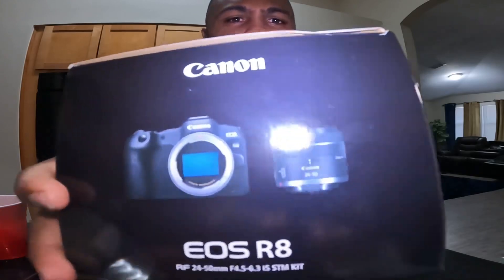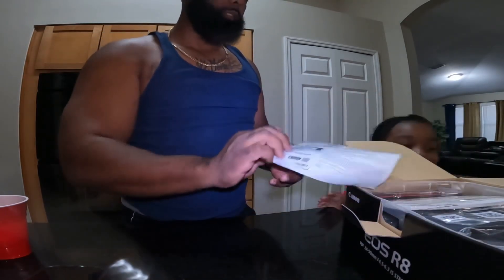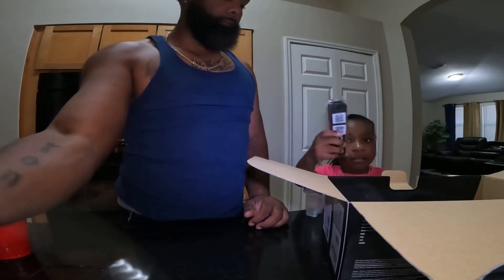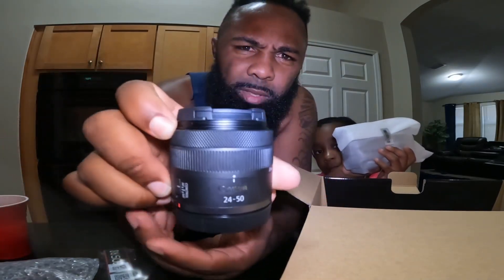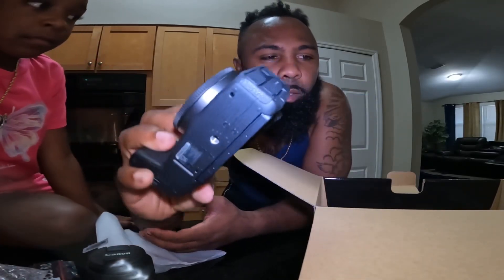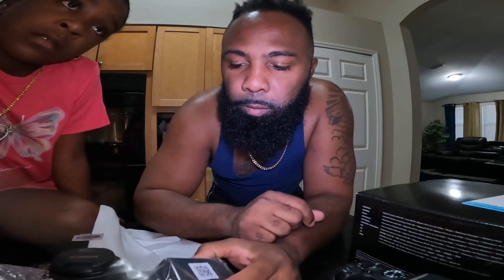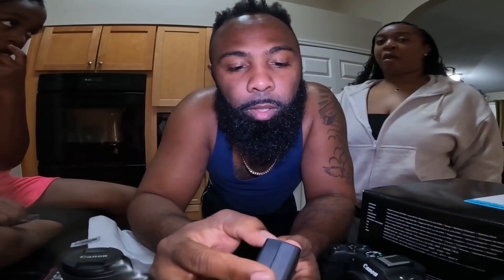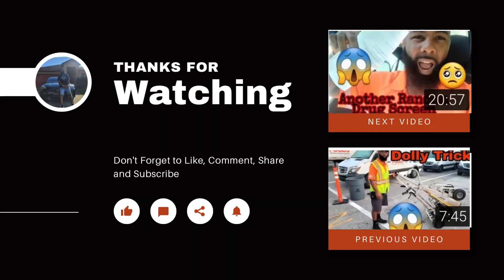Unboxing Canon R8